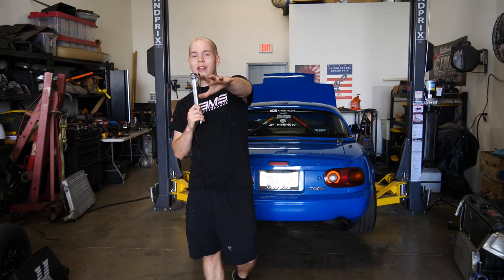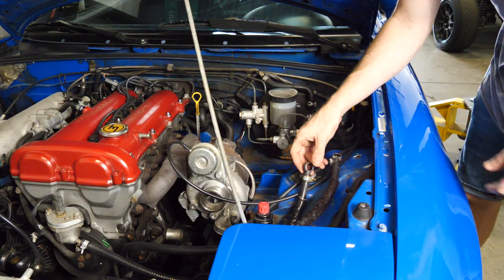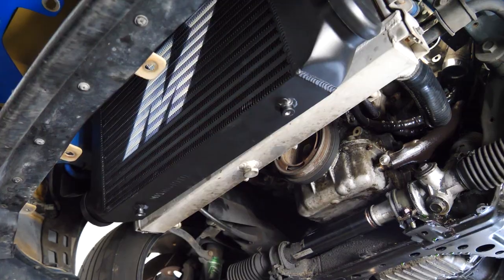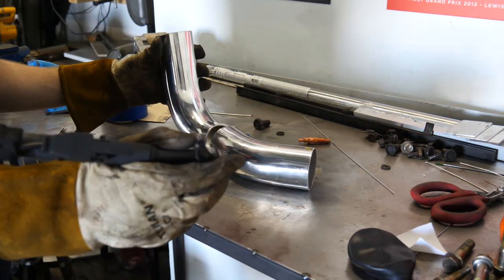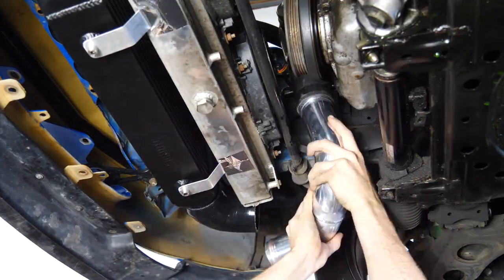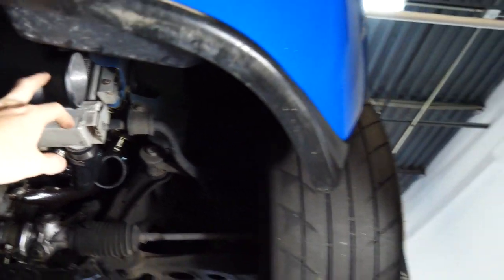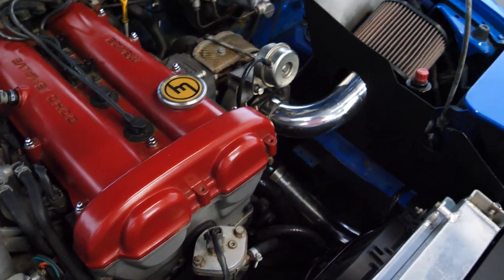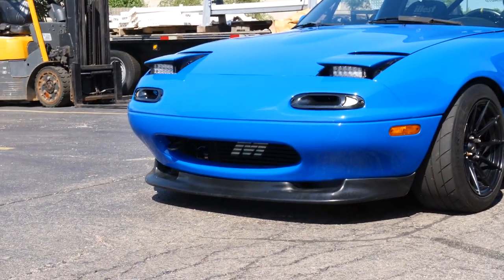TURBO MIATA Gets a New STEALTH INTERCOOLER SYSTEM!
Today we fab up a new intake system for the turbo Miata! New intake, intercooler, and intercooler piping!

OTHER VIDS!!

Fortune Auto $75 Off ► FortunateGingium
10% Eastwood Products ► GINGIUM